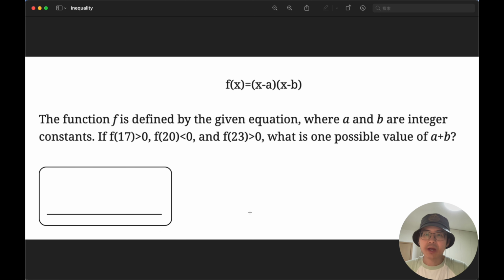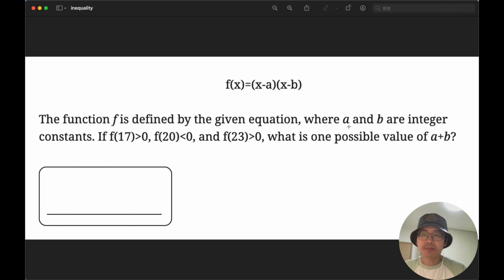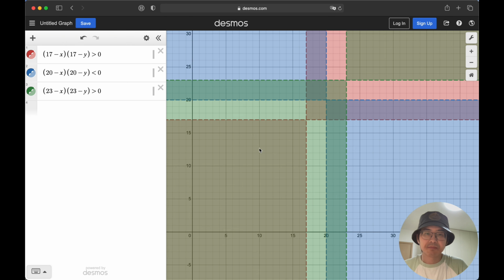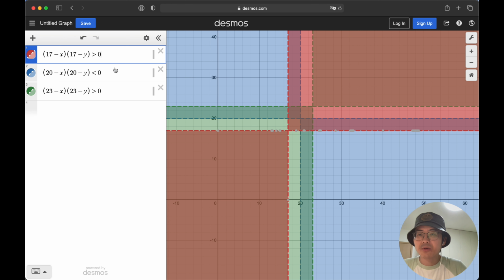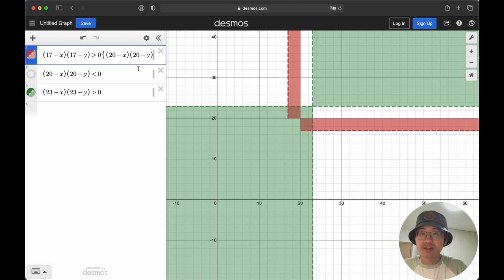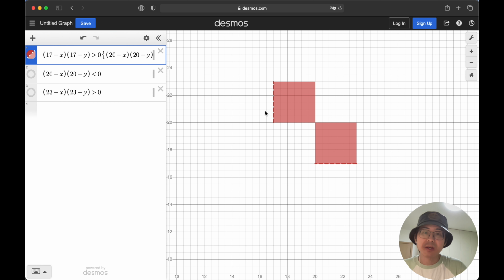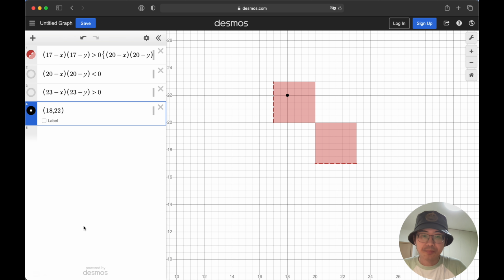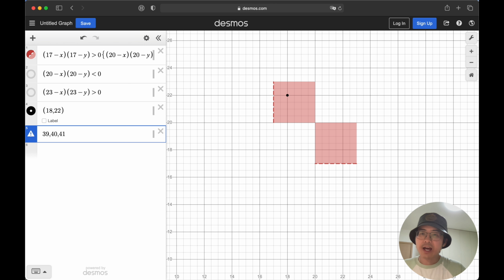Use Desmos to solve inequalities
It's super convenient to find the common region that satisfies a system of inequalities